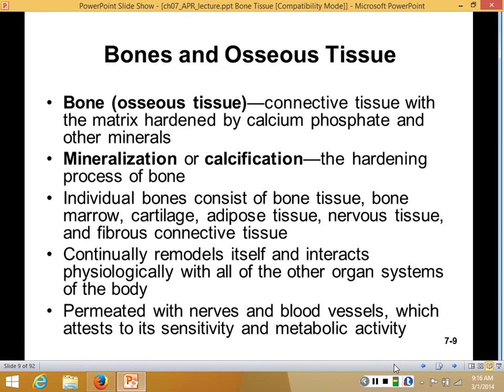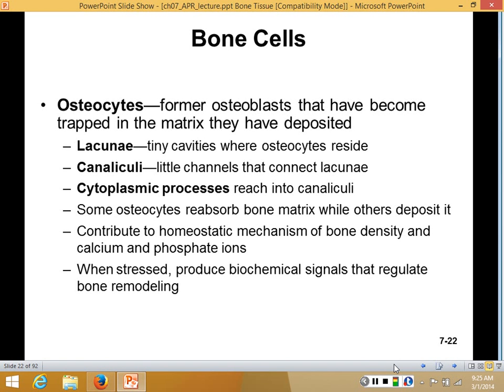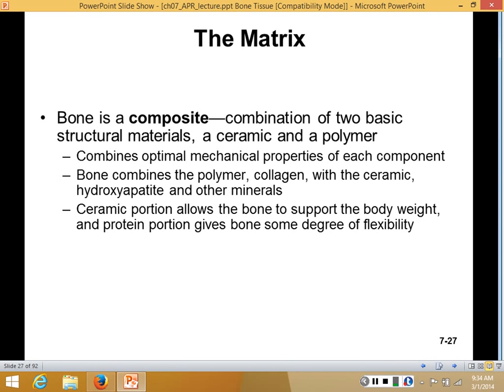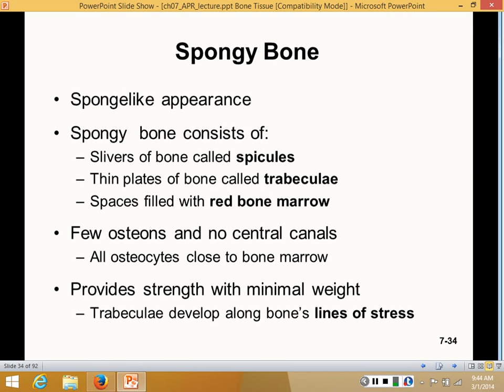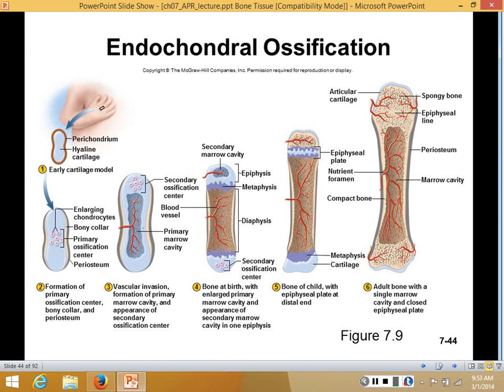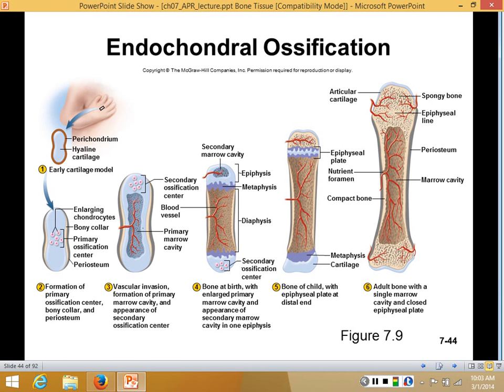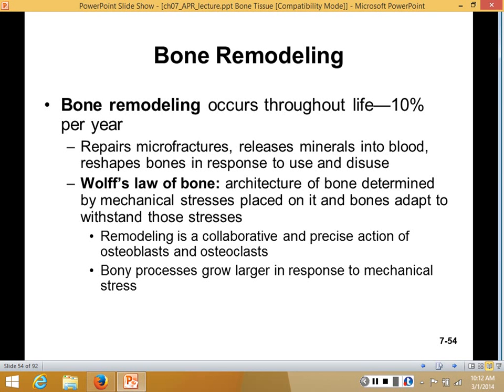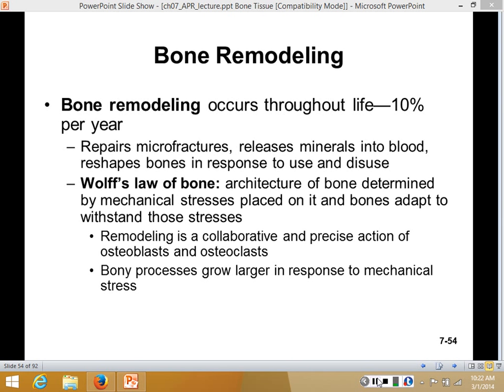Chapter 7 (2)